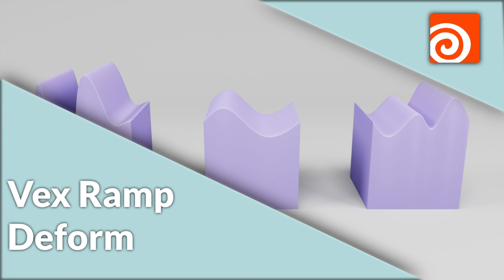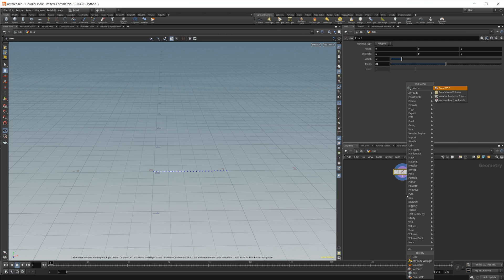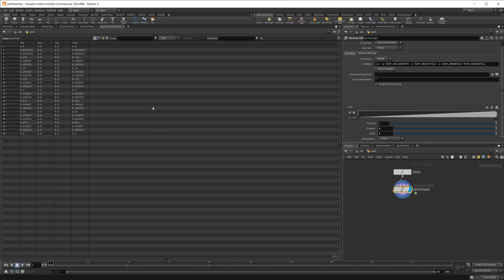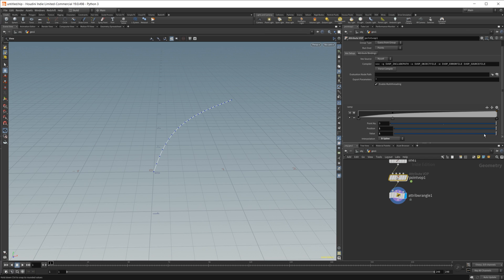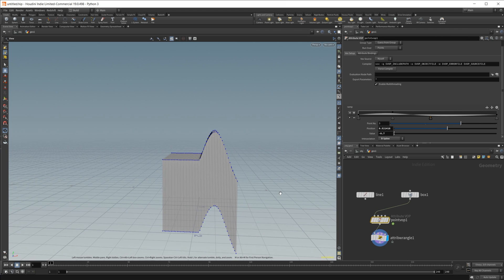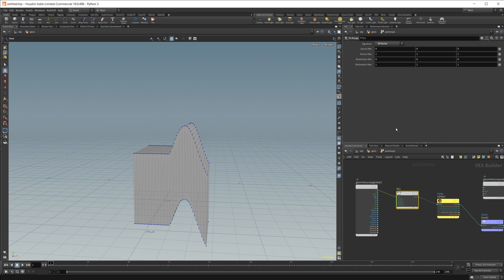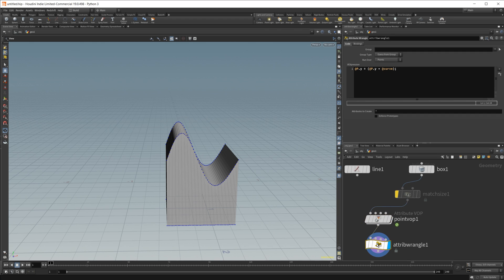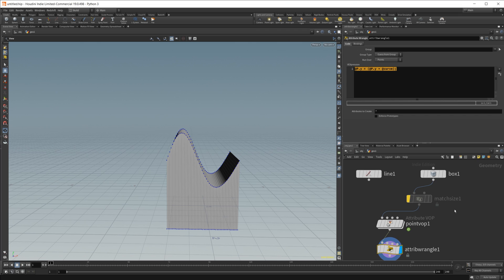Organic Curves Using Vex | Houdini 19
Creating organic and smooth curves through traditional modeling methods can be quite challenging. To solve this, we can use some very simple vex in creative ways to model organic curves in Houdini 19.

Project files are available to the Idea tier and above.